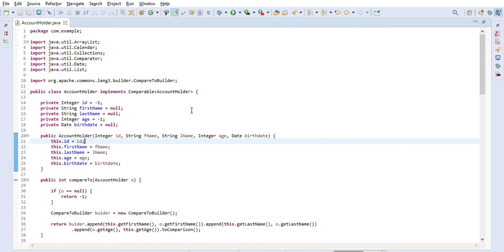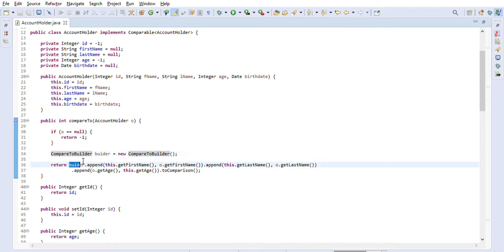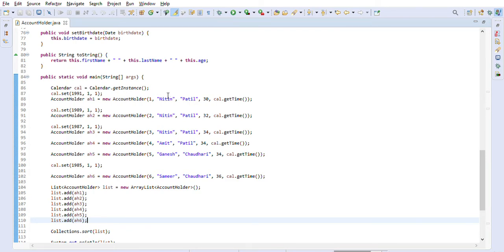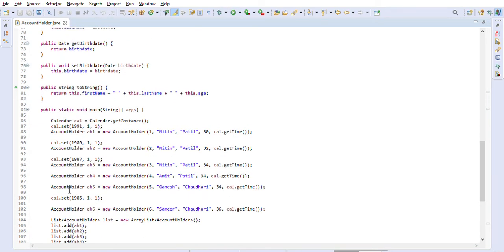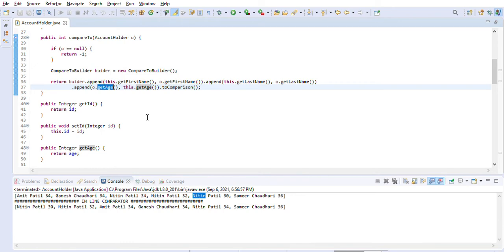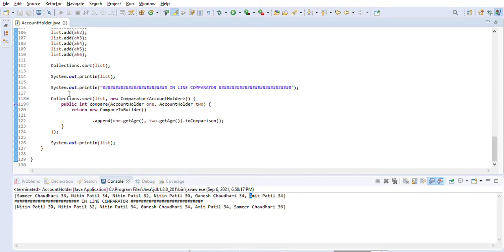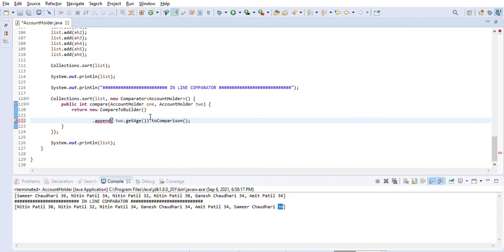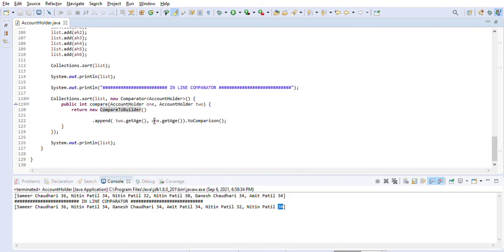Java Comparators Using Multiple Fields For Sorting Collections And List. Real life example explained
Java Comparators Using Multiple Fields For Sorting Collections And List. Solving one real world problem where we need to sort collections based on multiple fields in Java bean classes. Showing you with example how to do it in Eclipse session.

Sorting list of object based on multiple fields is very important when you are developing any enterprise level web applications. Because using this, we can present sorted data to the user as per his selection on the  front end (where user can select how he wants the data to be sorted on the front end).

Also check out another video. Detailed explanation in Eclipse session :
Comparing List of Objects Using Multiple Fields  Plain Java 8 Comparator Without Third Party Library

Interview Question: How do you sort list of objects in Java ? We have list of AccountHolder (in banking application) objects and we want to sort it based on their firstname and lastname. How do you sort this in Java?

We will be using org.apache.commons.lang3.builder.CompareToBuilder to sort List of objects using multiple fields.

code snippet start

org.apache.commons.lang3.builder.CompareToBuilder

public int compareTo(AccountHolder o) {

  if (o == null) {
   return -1;

  CompareToBuilder buider = new CompareToBuilder();

  return buider.append( o.getFirstName(), this.getFirstName()).append(this.getLastName(), o.getLastName())
    .append(o.getAge(), this.getAge()).toComparison();

Look in compareTo() how the CompareToBuilder builder pattern is used to dynamically create comparator using multiple fields of AccountHolder class's objects.

code snippet end